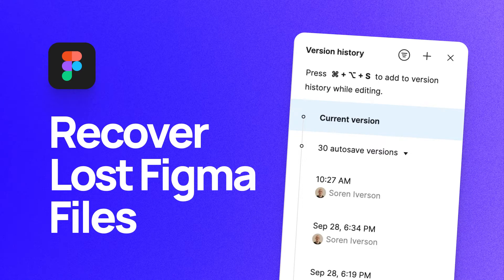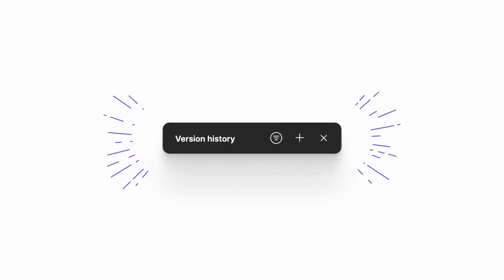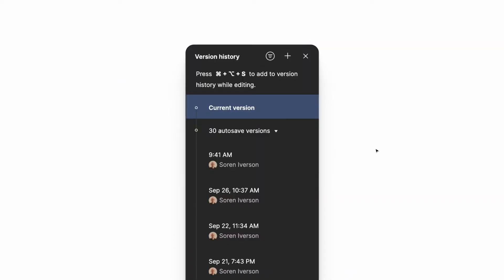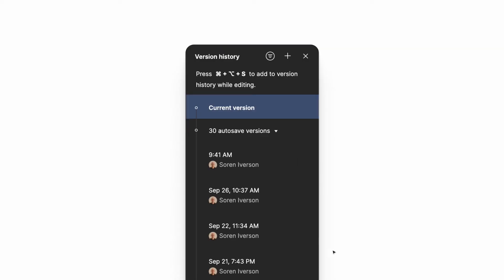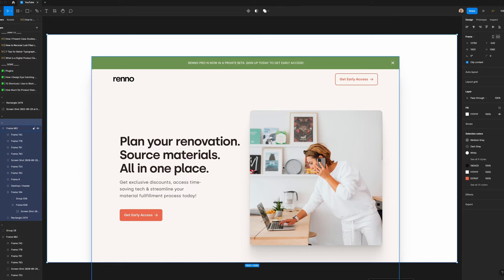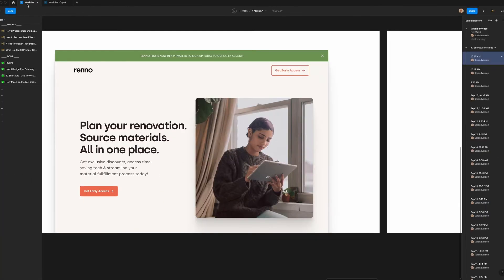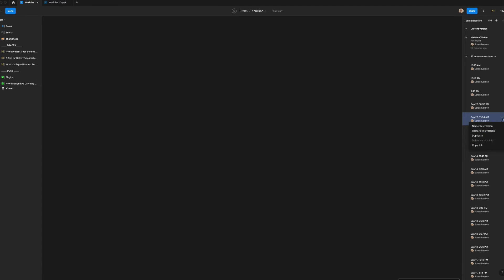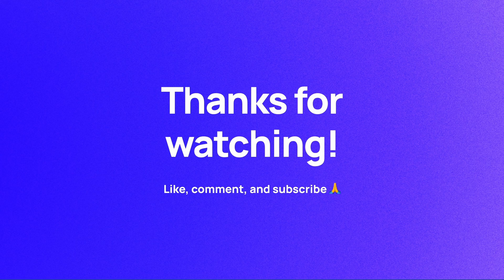How to Recover Lost Figma Files | Archiving or Restoring Previous Files with Version History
In this video I give you a walkthrough of how to recover Figma with Version History. You can use this to recover old files, manually save/archive your work, or see the work history of other people who used the file.